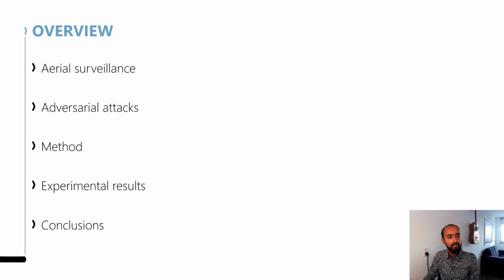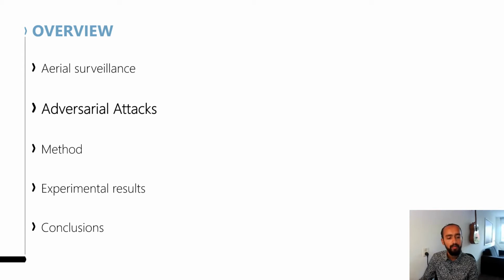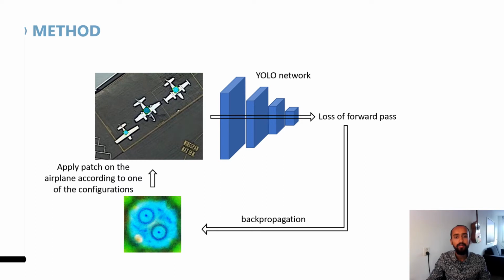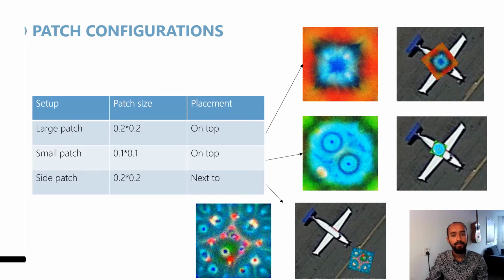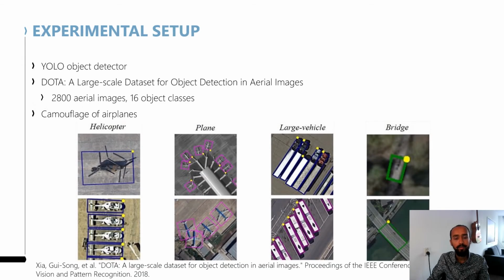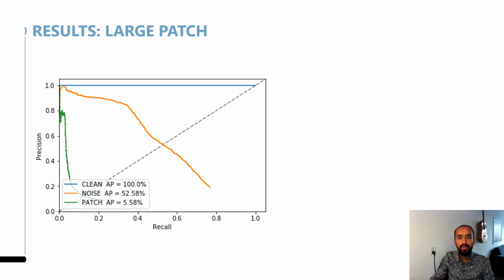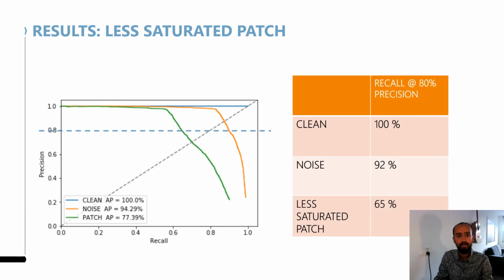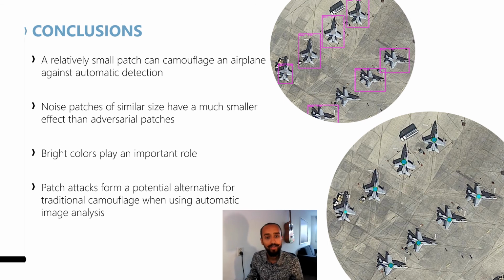Adversarial Patch Camouflage against Aerial Detection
This video describes the paper with title "Adversarial Patch Camouflage against Aerial Detection".

Abstract:
Detection of military assets on the ground can be performed by applying deep learning-based object detectors on drone surveillance footage. The traditional way of hiding military assets from sight is camouflage, for example by using camouflage nets. However, large assets like planes or vessels are difficult to conceal by means of traditional camouflage nets. An alternative type of camouflage is the direct misleading of automatic object detectors. Recently, it has been observed that small adversarial changes applied to images of the object can produce erroneous output by deep learning-based detectors. In particular, adversarial attacks have been successfully demonstrated to prohibit person detections in images, requiring a patch with a specific pattern held up in front of the person, thereby essentially camouflaging the person for the detector. Research into this type of patch attacks is still limited and several questions related to the optimal patch configuration remain open.
This work makes two contributions. First, we apply patch-based adversarial attacks for the use case of unmanned aerial surveillance, where the patch is laid on top of large military assets, camouflaging them from automatic detectors running over the imagery. The patch can prevent automatic detection of the whole object while only covering a small part of it. Second, we perform several experiments with different patch configurations, varying their size, position, number and saliency. Our results show that adversarial patch attacks form a realistic alternative to traditional camouflage activities, and should therefore be considered in the automated analysis of aerial surveillance imagery.

Presenter:
Ajaya Adhikari